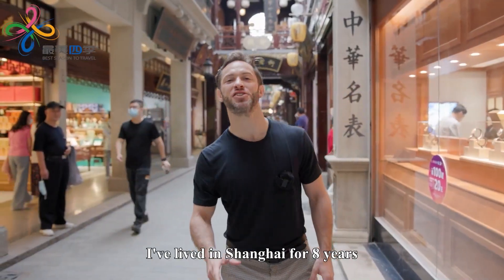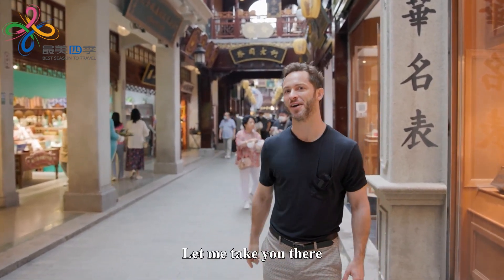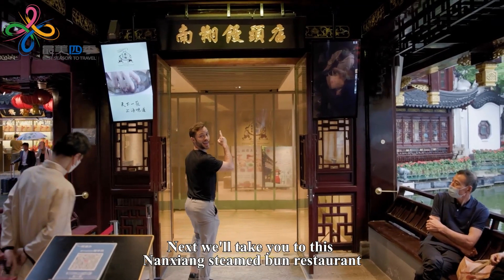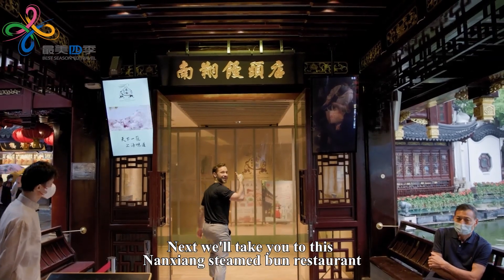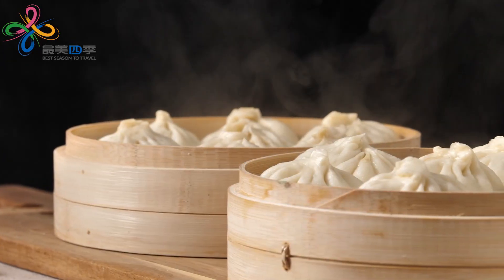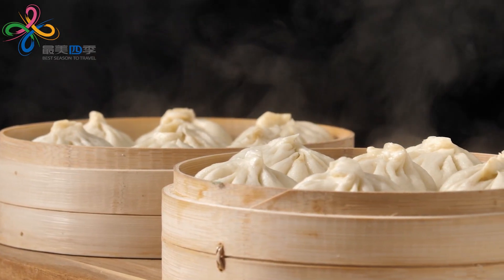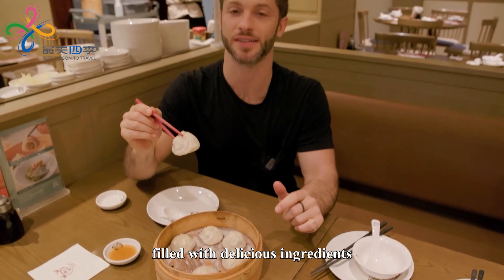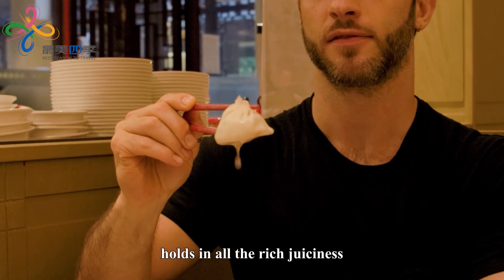《上海城隍庙》Shanghai City God Temple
Η καμπάνια ‘’ Best Season to Travel ‘’ είναι η διεθνής Κινεζική προωθητική καμπάνια που διοργανώνεται από την chinatravel.org.cn και την Beijing Sunny International Communications Ltd. Με τη στήριξη όλων των πολιτισμικών και τουριστικών υπηρεσιών και ινστιτούτων , η καμπάνια προωθεί διαρκώς σε διεθνές επίπεδο από το 2021 τα σημαντικότερα πολιτιστικά και τουριστικά αξιόθετα τις Κίνας , λαμβάνοντας την πιο θετική ανταπόκριση και αναγνώριση από την διεθνή κοινότητα μετατρέπωντας τη σε μία από τις σημαντικότερες διεθνής πολιτισμικές καμπάνιες. Η καμπάνια αποτελείται από 2 μέρη, στα οποία εμπερίεχονται πάνω από 30000 φωτογραφίες, μικρά βίντεο , και τουριστικές διαδρομές καλύπτωντας όλες τις επαρχίες και πόλεις της Κίνας προβάλλωντας τα σημαντικότερα πολιτισμικά και τουριστικά αξιοθέατα φτάνωντας σε περισσότερες από 100 χώρες και έχοντας λάβει πάνω από 160 εκατομμύρια προβολές διεθνώς. Η δεύτερη σεζόν της καμπάνιας ‘’Best Season to Travel ‘’ είναι πλέον διαθέσιμη! Μπορείτε να απολαύσετε τα υπέροχα αυτά έργα!

Ο ναός των Θεών στην Σαγκάη ολοκληρώθηκε το 1403 και αποτελεί ένα από τα σημαντικότερα αξιοθέατα της Κίνας!